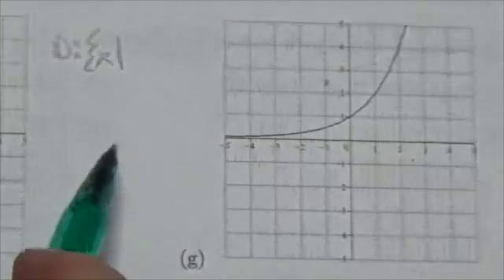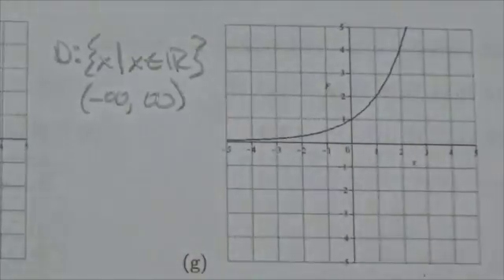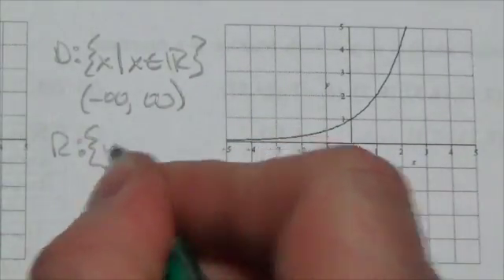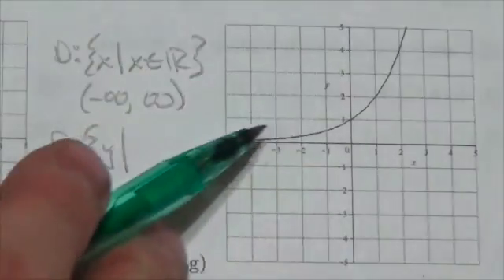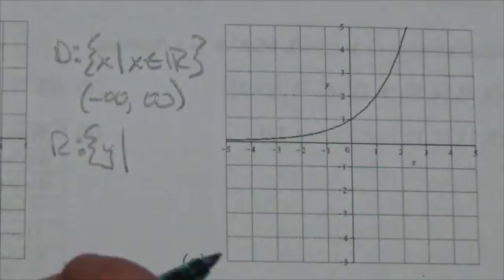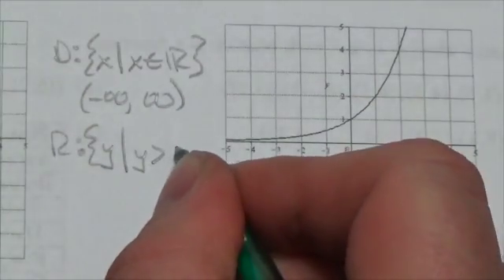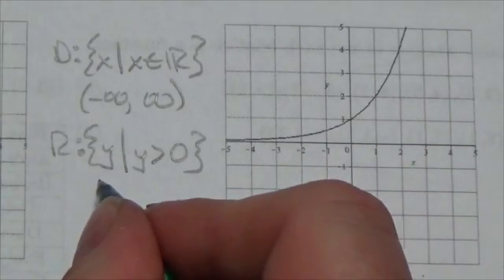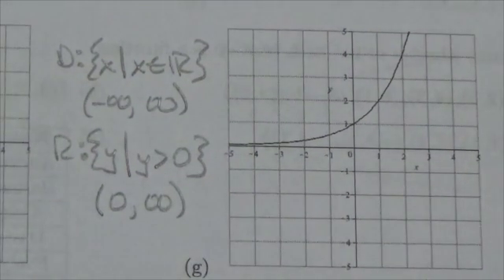Math 10C Relations Review SA#14g